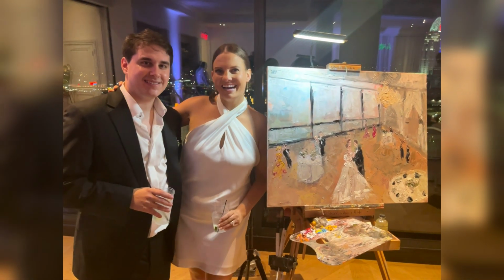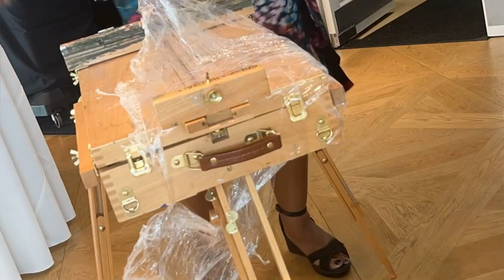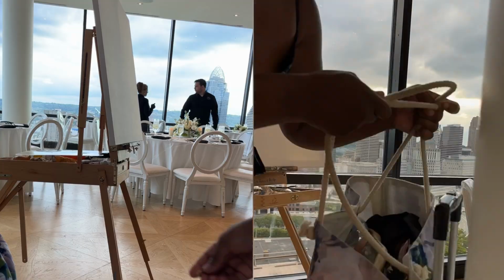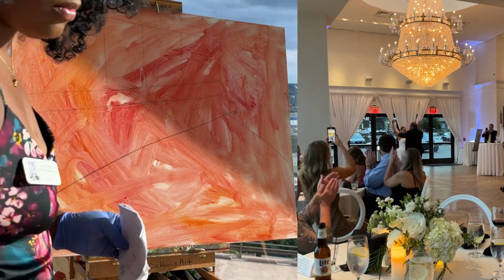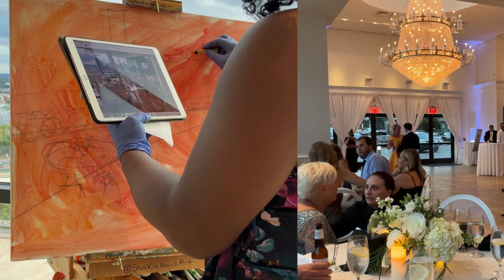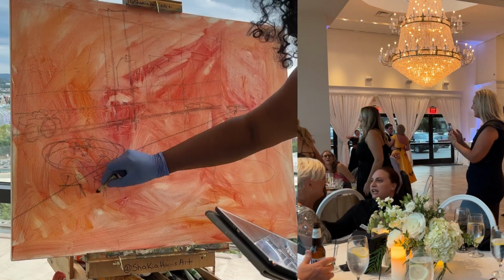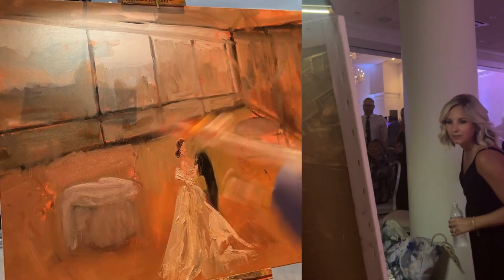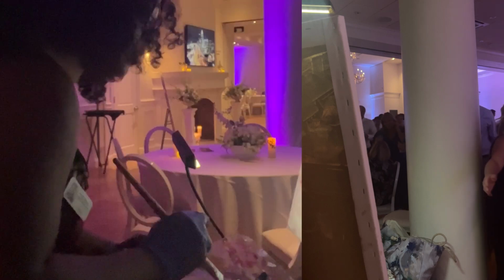Live Wedding Painting | Painting The First Dance at The View at Mt. Adams, Downtown Cincinnati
Join me as I capture the magical first dance and family moments of a beautiful wedding at The View at Mt. Adams in Cincinnati, Ohio. Watch as I use oil paints and palette knives to bring this special day to life on canvas.

In this video, you'll see:
-The stunning venue The View at Mt. Adams (Cincinnati Wedding Venue)
-My step-by-step process of live painting during the wedding
-Heartwarming interactions with the couple and their family

As an award-winning artist specializing in live wedding paintings, I love creating lasting memories through my art. If you're interested in booking me for your wedding or special event, for more information. I'm also accepting studio commissions where I paint a scene based on a photo.